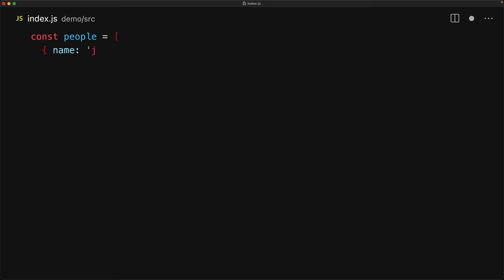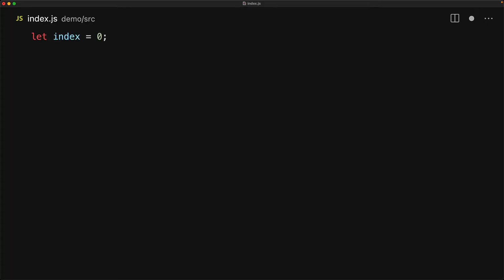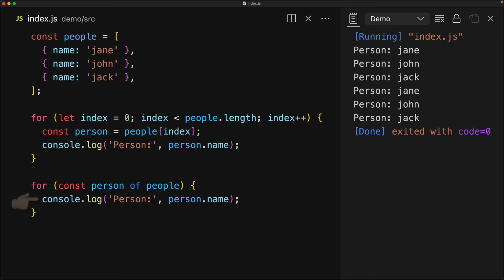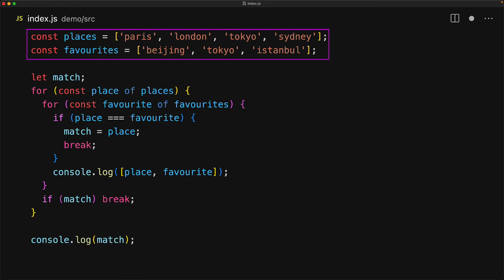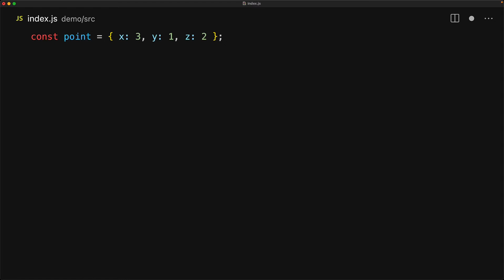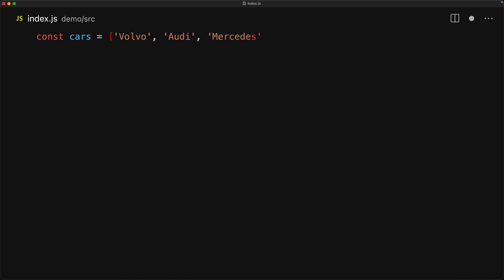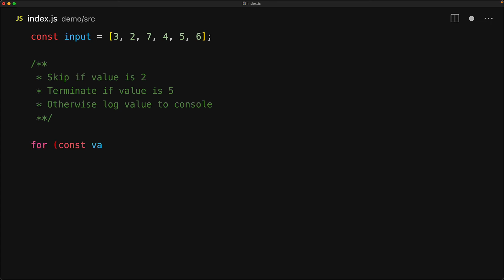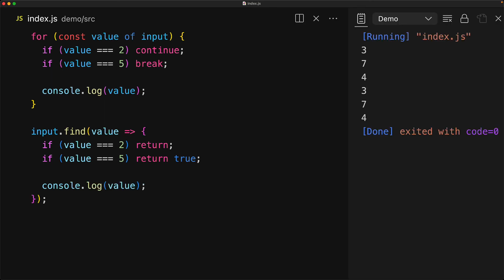Modern JavaScript for loops // MasterClass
Chapters
0:00 Basic for loop
1:30 Optional Sections
2:26 JavaScript for of loop
3:41 break statement
4:48 continue statement
5:45 JavaScript for in loop
7:35 Array Methods vs for loops
9:04 Early Termination forEach